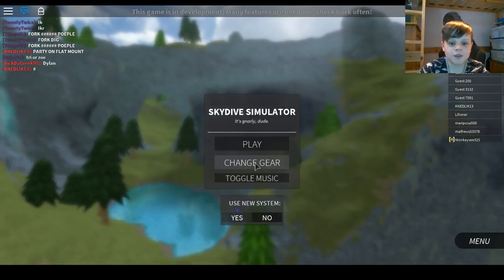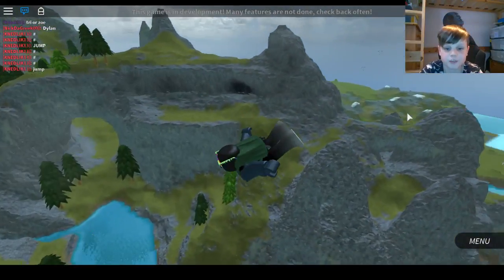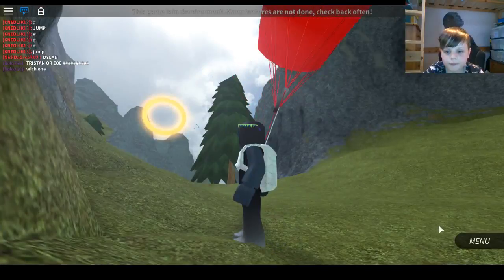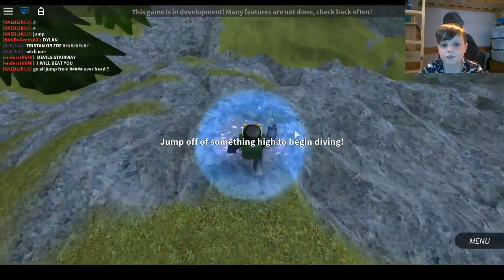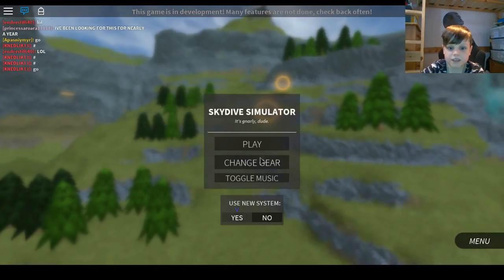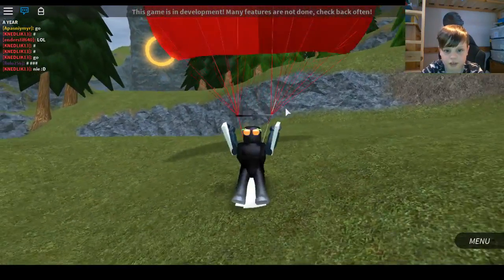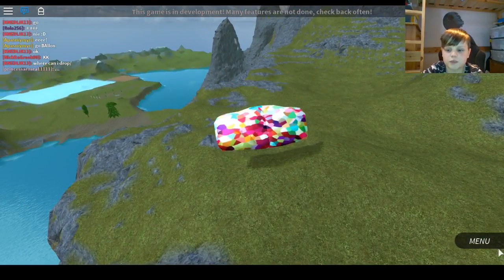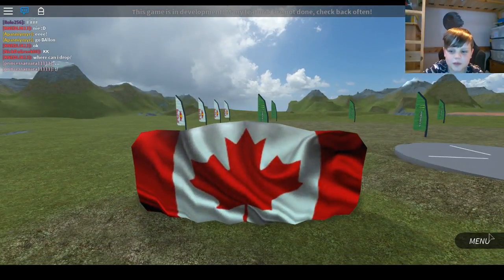SKYDIVE FOR LIFE!!!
ROBLOX DylanGaming1000 SKYDIVING